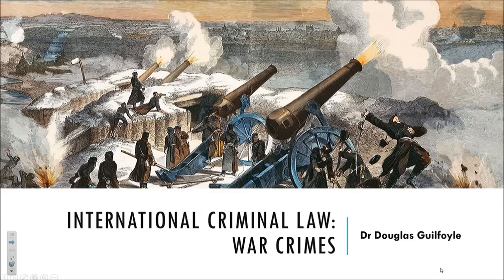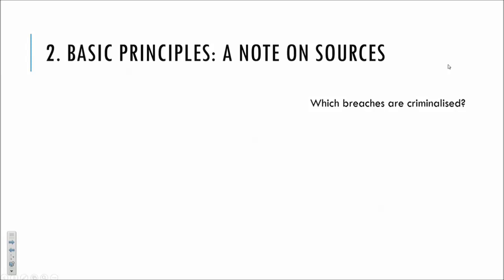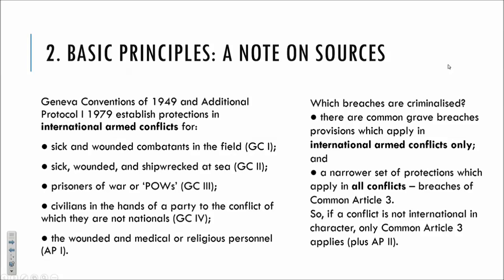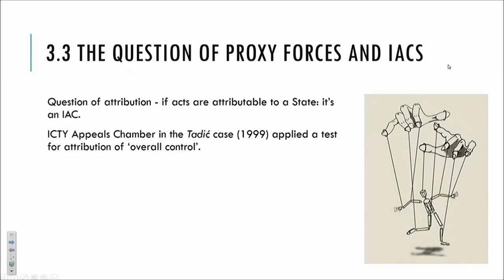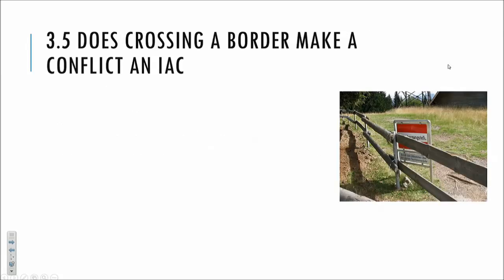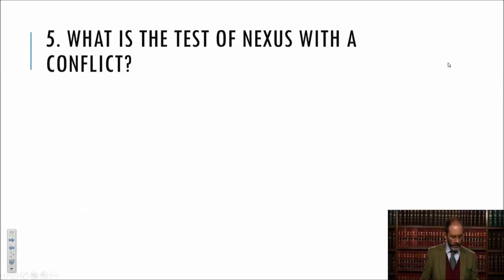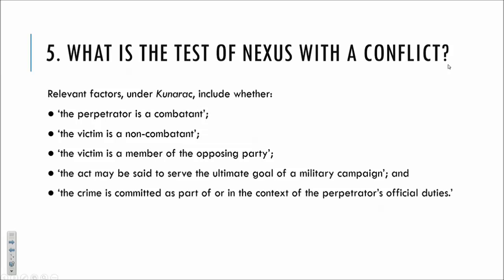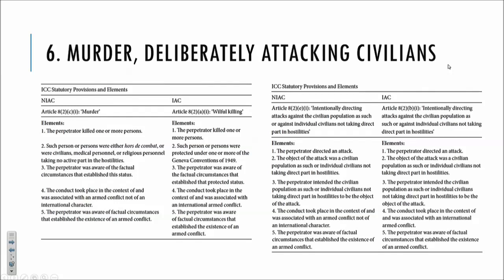War Crimes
Presented by Dr Douglas Guilfoyle